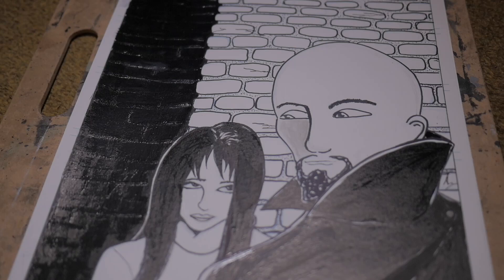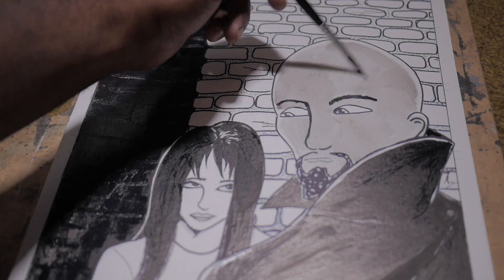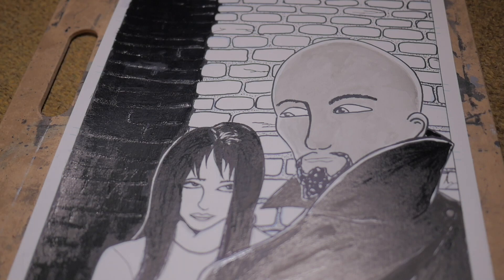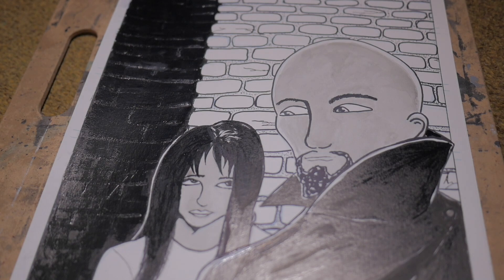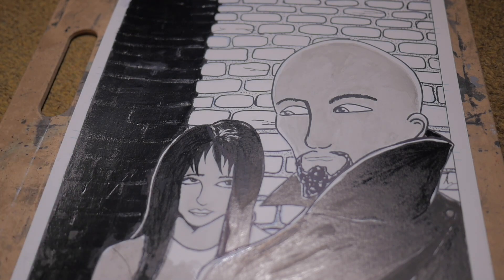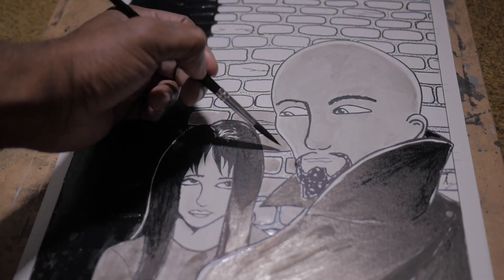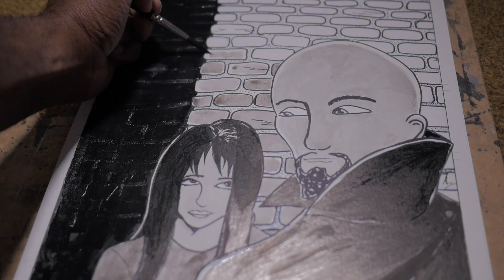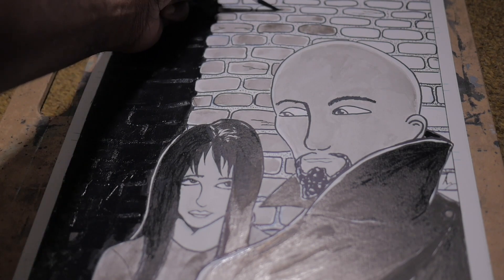Inkwash on Canson XL Watercolor Paper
Inkwashing a page from Victor Locke Demon Hunter Demon Noir on Canson XL

eBay Store
Etsy Store

Art Supplies:
Comic / Manga Paper:
►Canson A4 Bristol Pad
►Canson XL Watercolor Paper
►Eon Comic Board
►BAOHONG Academy Watercolor Block

Drawing Pens, Pencils and Markers:
►Artline Liners
►Pentel Brush Pen
►Coneedy 11 piece nib set
►Deleter Dip Pens
►Hongdian Black Forest Fountain Pen BN
►Oyaol Detail Brushes
►Pilot Precise V5
►Finecolour Alcohol Markers
►Staedtler Drafting Pencil
►Staedtler Mars Technico Lead Holder
►Tombow Brush Pens
►Tombow Brush Pens Skin tones
►Tombow Mono Black Eraser
►Yasutomo Sumi Ink

Sketchbooks:
►Buke 8X8 Sketchbook
►Canson Art Book One
►Fabriano 1264 Mixed Media Pad
►Moleskine Sketchbook
►Moleskine Watercolor Album
►Rendr No Show Thru 8.5x11
►Rendr No Show Thru 5.5 x 8.5 hardback
►SM-LT Art Stonebook
►Stillman & Birn Zeta 7.5 x 7.5 Softcover
►Stillman & Birns Zeta 3.5x5.5 Softcover
►Stillman & Birns Zeta 8.25x11/75 Hardcover
►Strathmore 500 Hardbound Mixed Media
►Strathmore 500 Softbound Mixed Media

Watercolor
►Arteza 24 Piece Watercolor
►Caran D'ache Gouache
►Sakura Koi Pocket Field Kit

Production Set Up:
►DJI OSMO Action camera
► Haudang Extension Arm
►Sony NEX 5T (eBay)